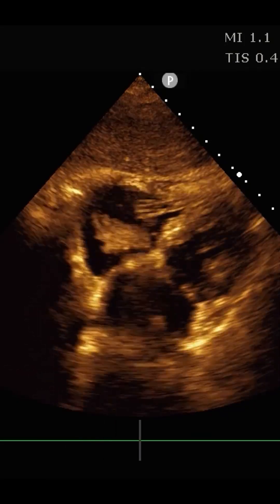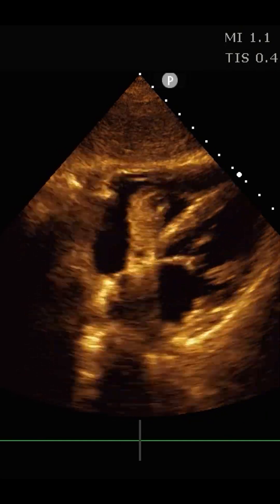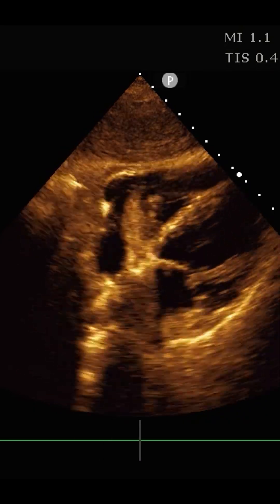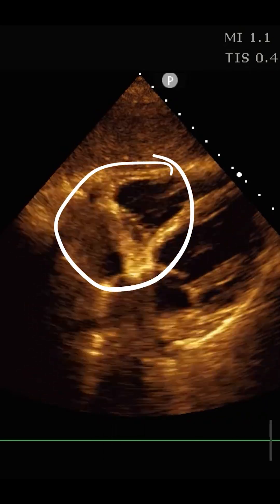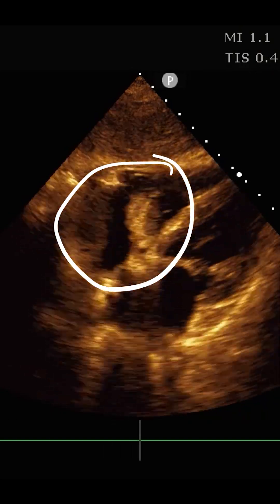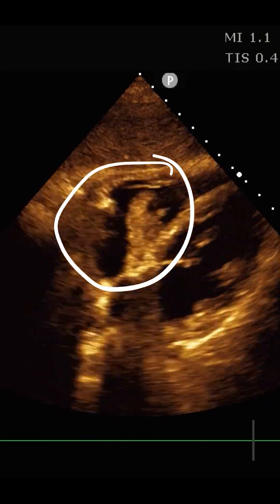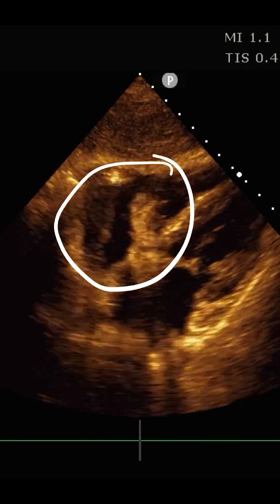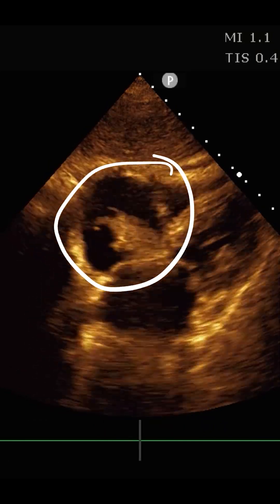Right Atrial Mass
In this short we show a right atrial mass and the differential diagnosis in the emergency department for echogenic masses in the right heart.